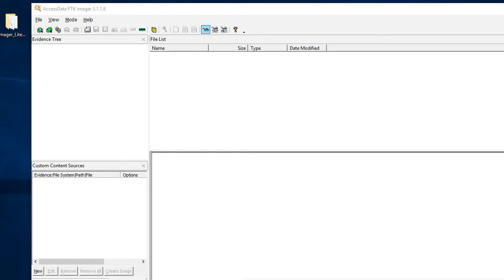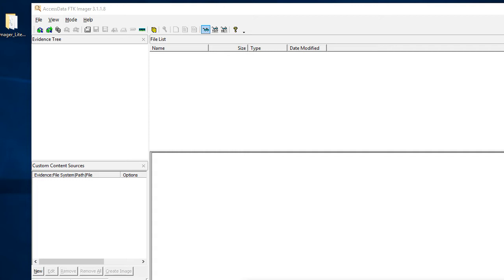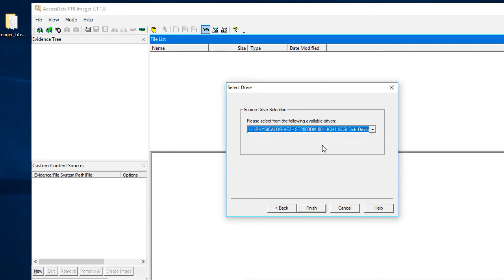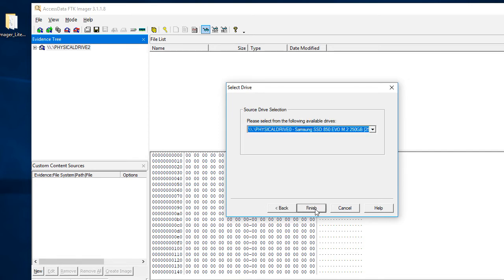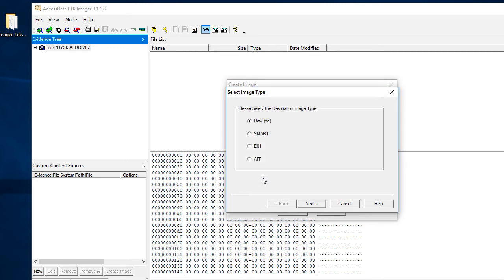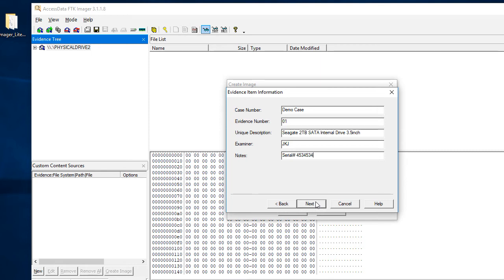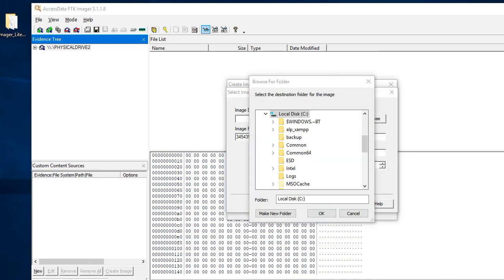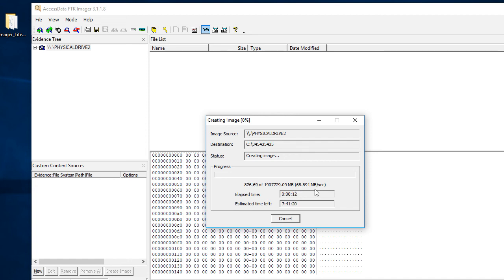How to image a drive using a write blocker | Part 2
In this video I will show you how to use a tableau write blocker the correct way and make a image of a hard drive as a test run. Part 1 video

Tableau write blocker